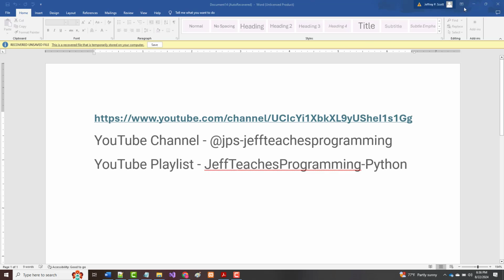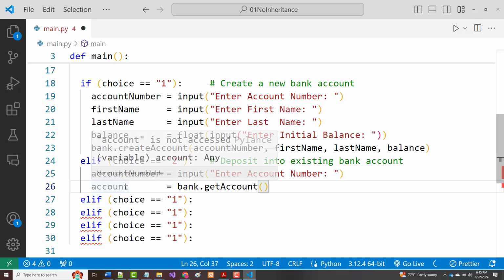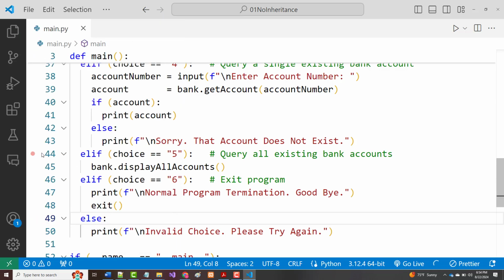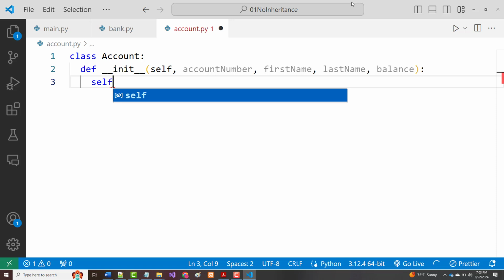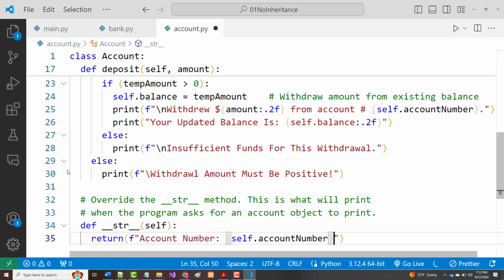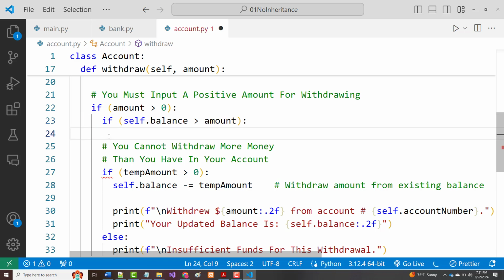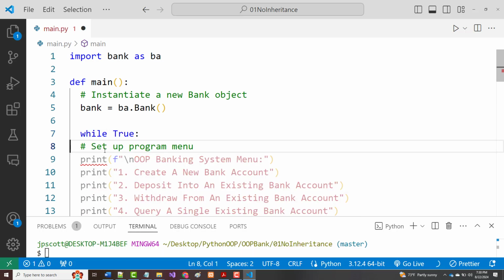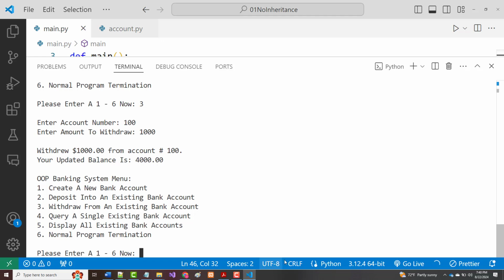TwentyThird Video in the Jeff Teaches (Python) Programming Series - Bank OOP No Inheritance